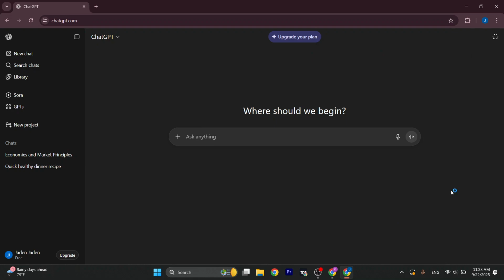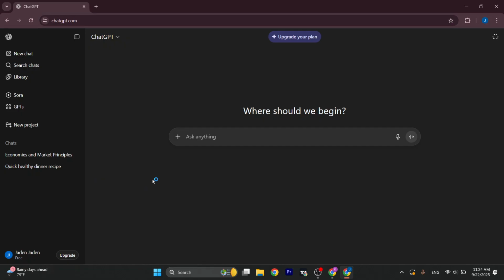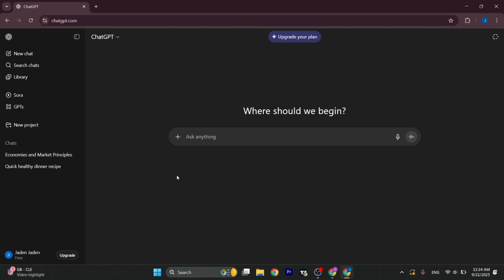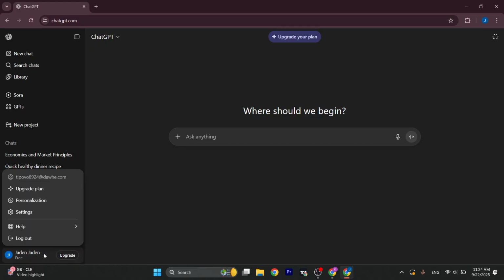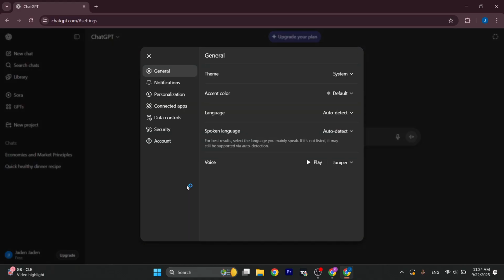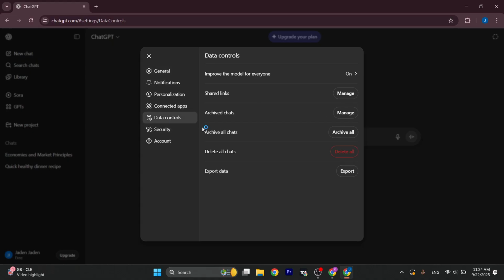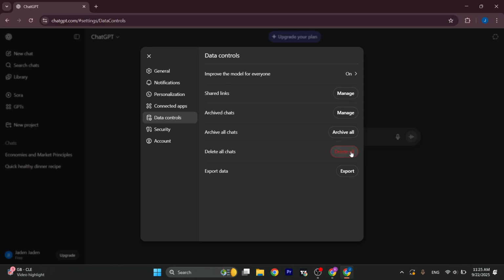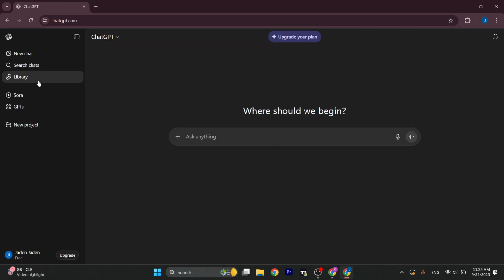How To Clear Chat History In Chatgpt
In this video, I’ll show you how to clear your ChatGPT history step by step. If your chats have piled up or you simply want to remove them for privacy reasons, this guide will walk you through both methods: deleting chats individually or clearing all of them at once.

First, let’s look at how to delete chats manually. On the right-hand side of each conversation, you’ll see three dots. Simply click on them and select the delete option. This way, you can remove specific conversations while keeping others intact.

If you’d prefer to remove everything at once, you can do that directly from the settings. Just head over to the settings menu, open Data Controls, and you’ll find the option to delete all chats. With a single click and confirmation, your entire ChatGPT history will be cleared.

This makes it easy to either clean up your chat list gradually or completely reset your account’s history whenever you want. Whether you’re doing this for organization, privacy, or a fresh start, both options are quick and simple to use.

So that’s how you can clear your ChatGPT history in just a few steps.